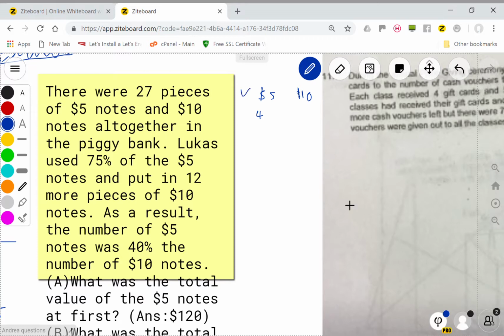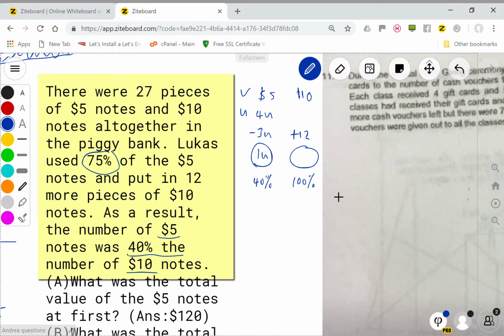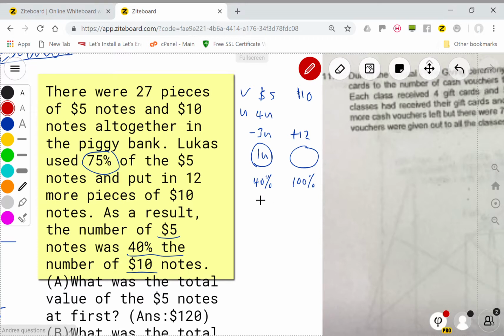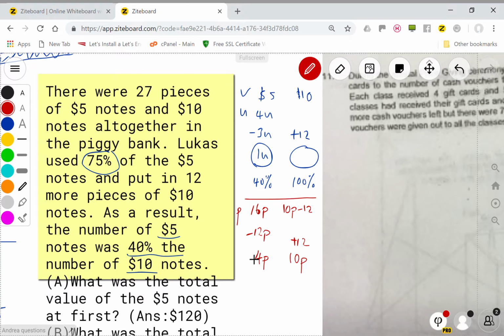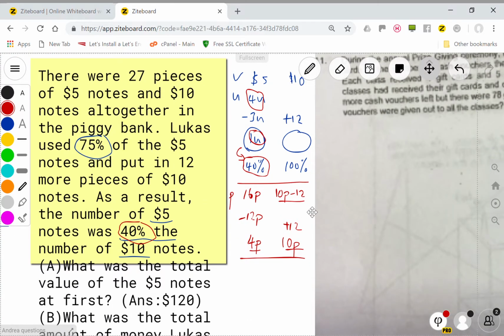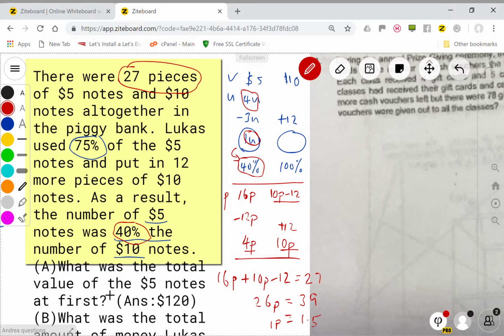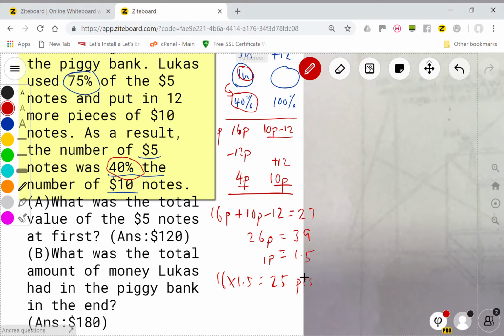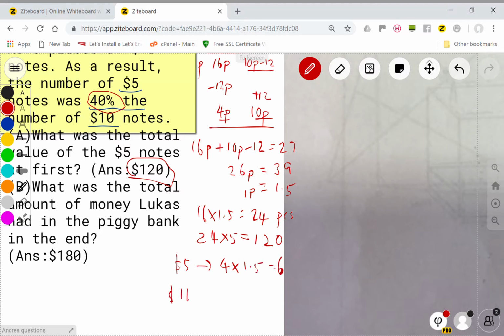PSLE Math value and units mix with units and parts woohoo